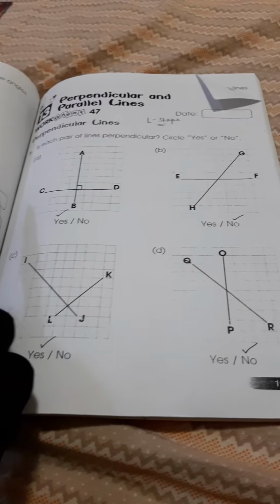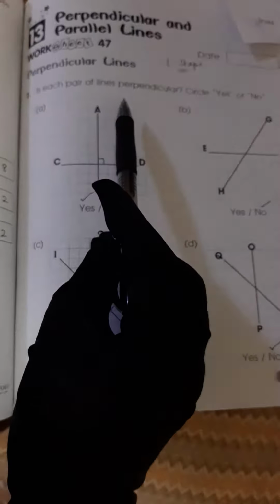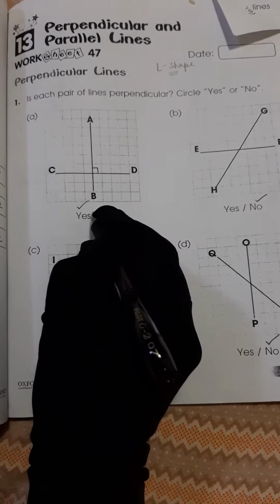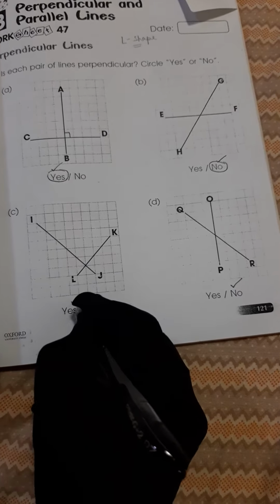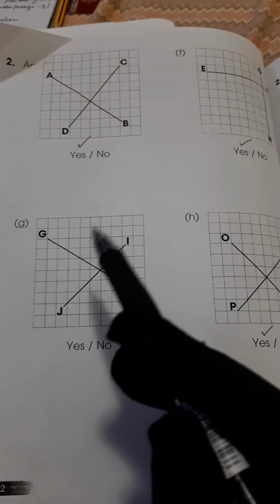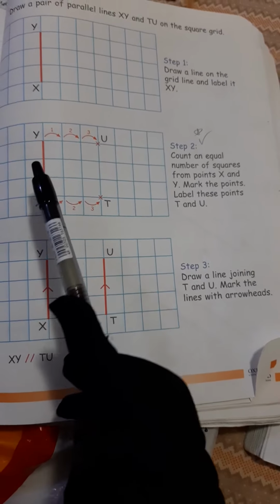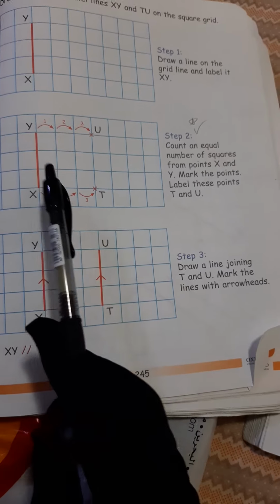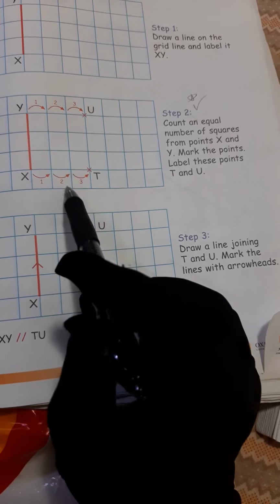Perpendicular and parallel lines,3B